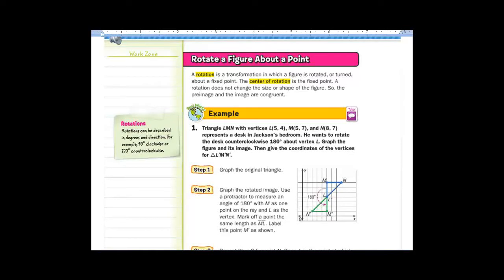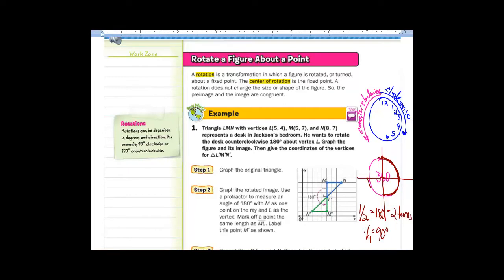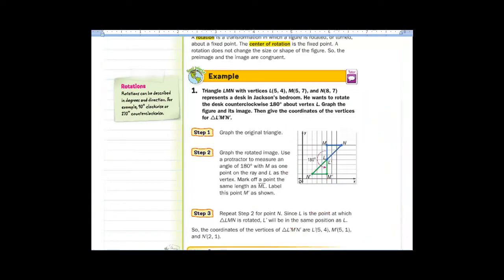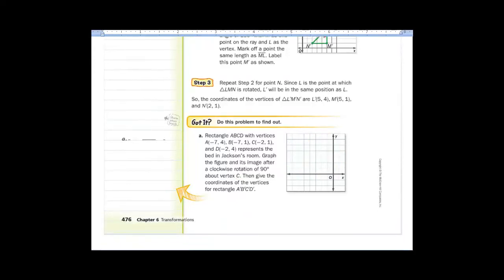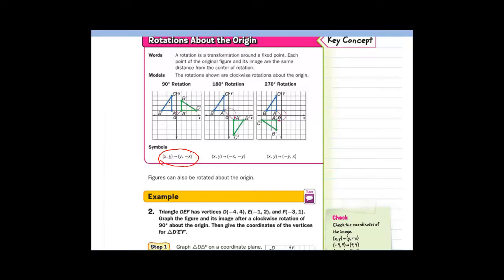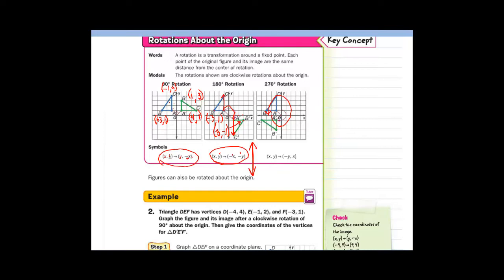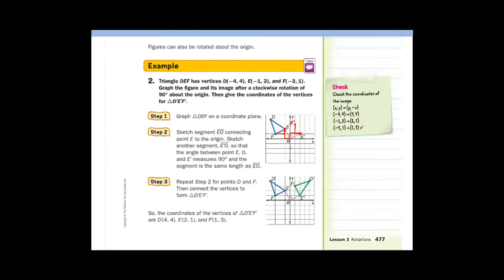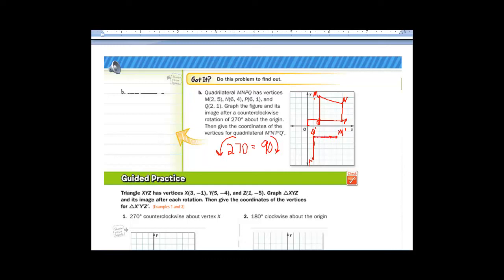6.3 e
rotations